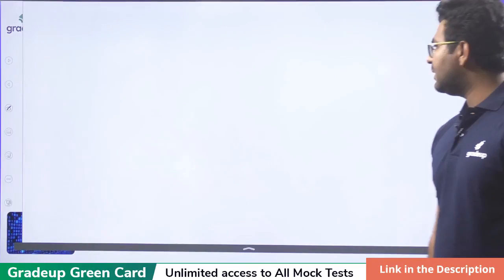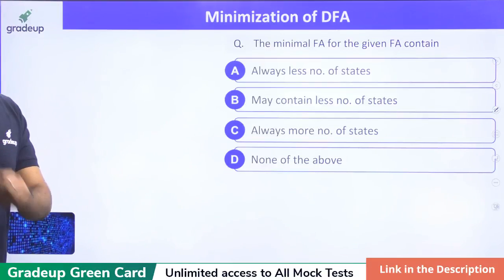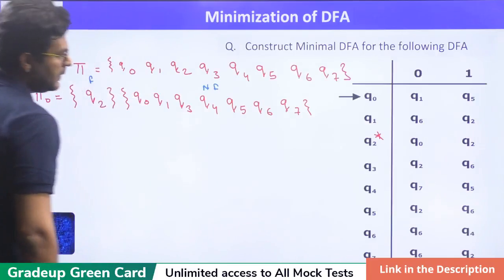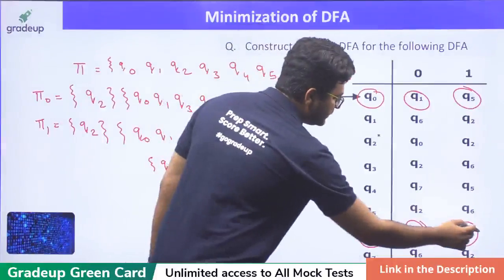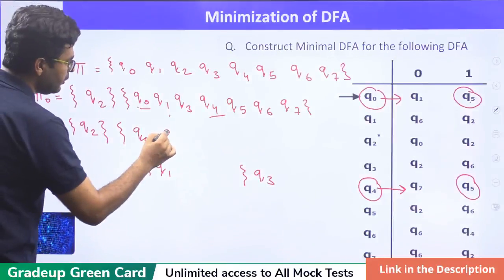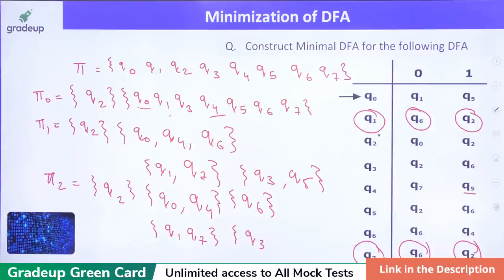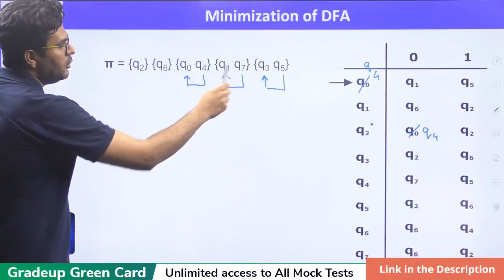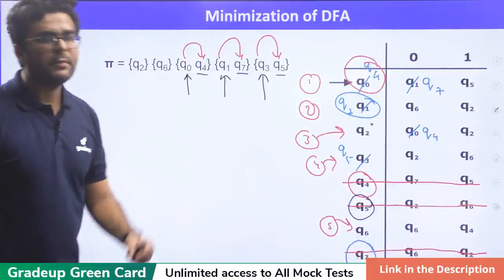Minimization of DFA | GATE 2021 | Theory of Computation | Saurabh Sir | Gradeup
GATE 2021 - Watch the live class on Minimization of DFA for GATE 2021 Preparation by Saurabh Sir.  These classes will help you to level up your preparation for GATE 2021. In this session, Gradeup Expert will discuss the introduction of Theory of Computation.

ABOUT: Saurabh SIR
✅GATE Qualified 4 times.
✅4 years of experience in GATE.
✅CS Senior Faculty
✅M.tech (Computer networking )from NIT Bhopal
✅Area of expertise: TOC, DBMS, Data structures, Algorithms